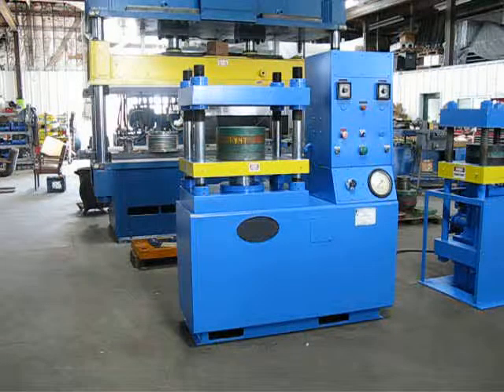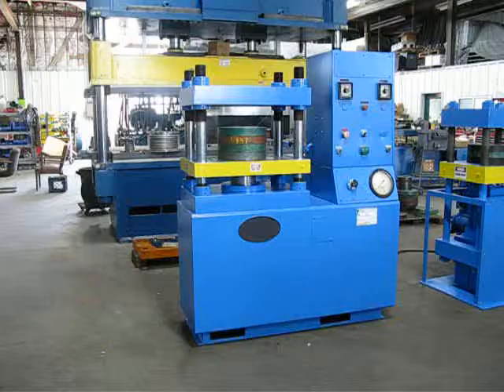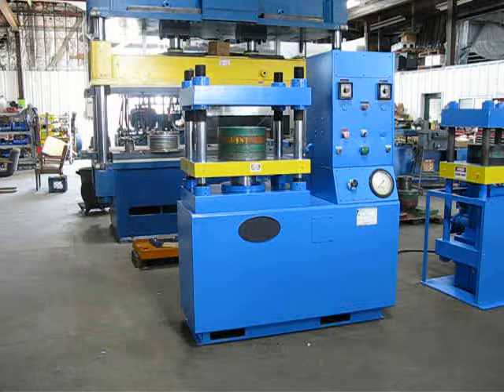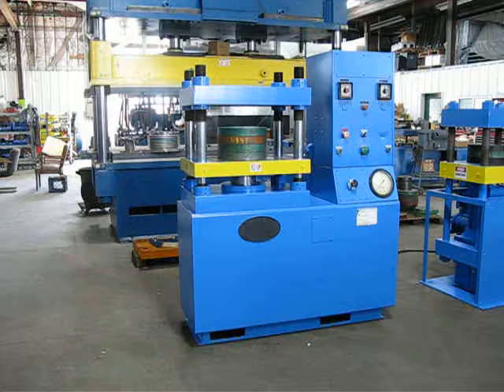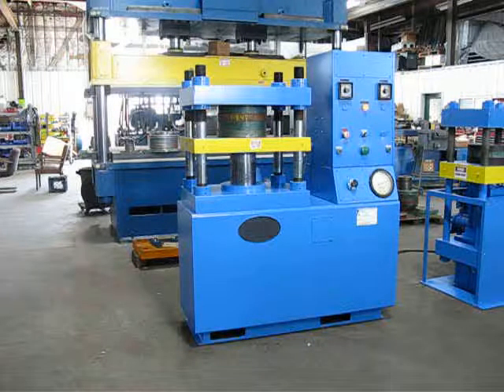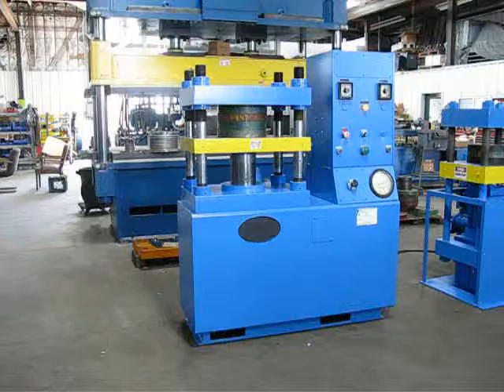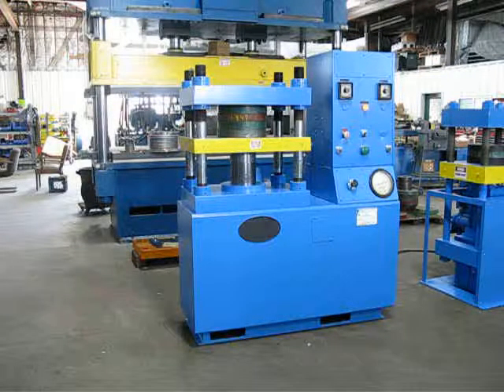100 Ton PHI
Icon Item #2271 test run for customer.  7-2015